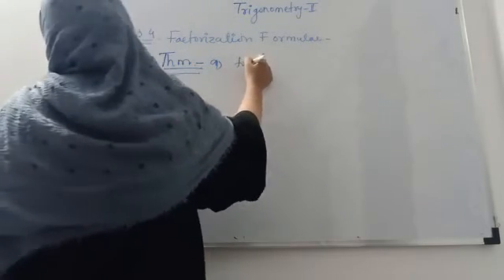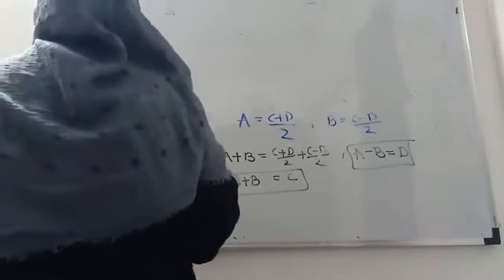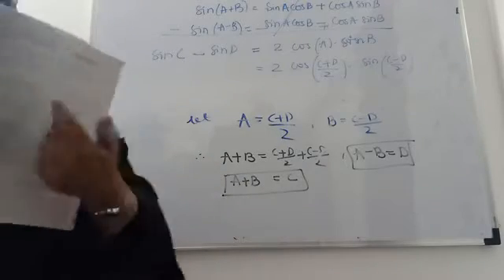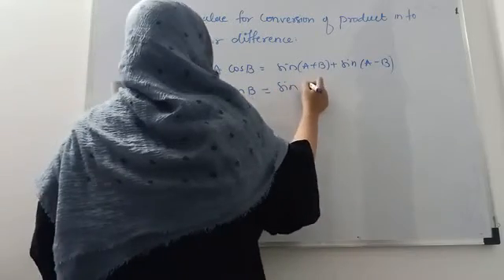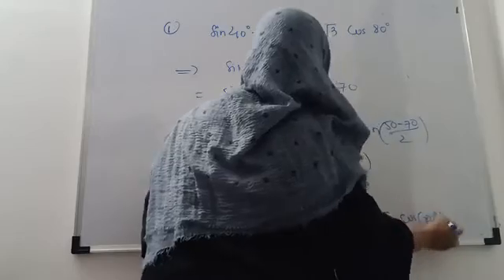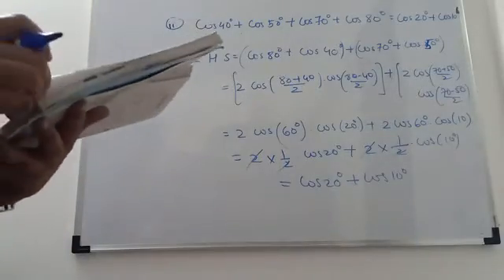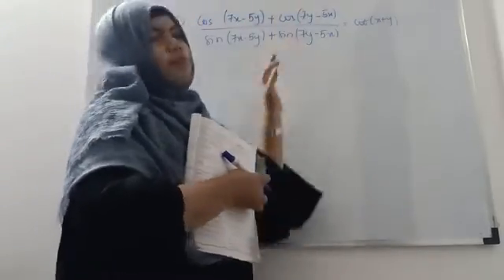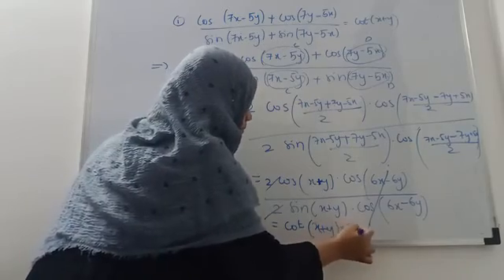XI SCI maths-I lecture no.18. Chapter 3: Trigonometry ll